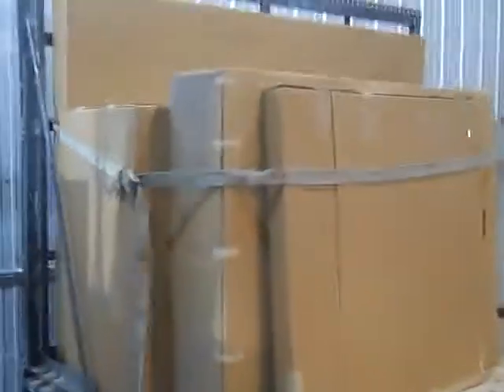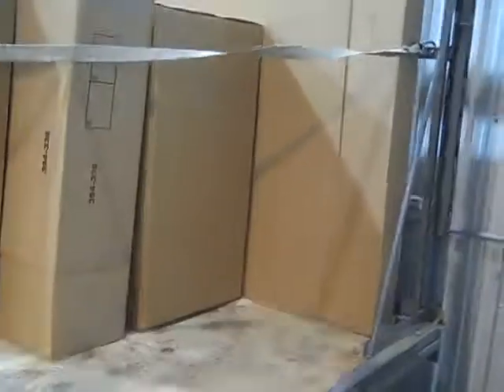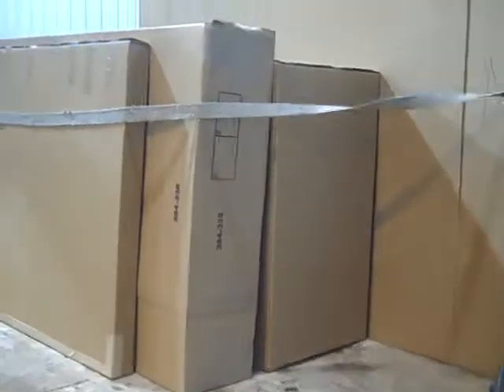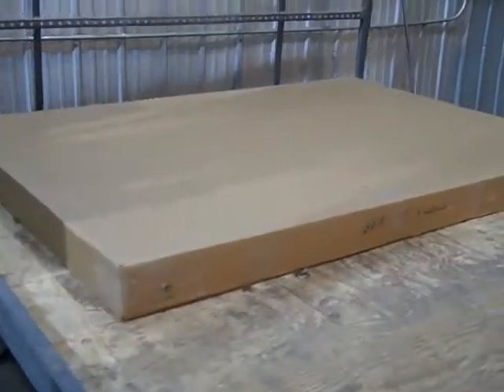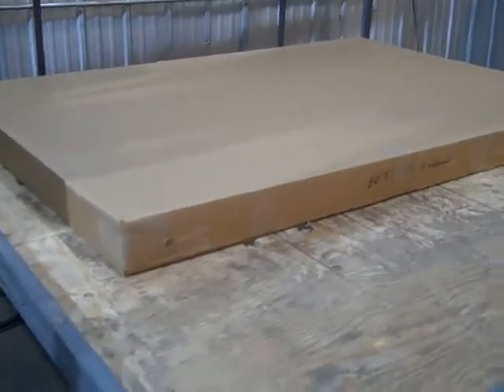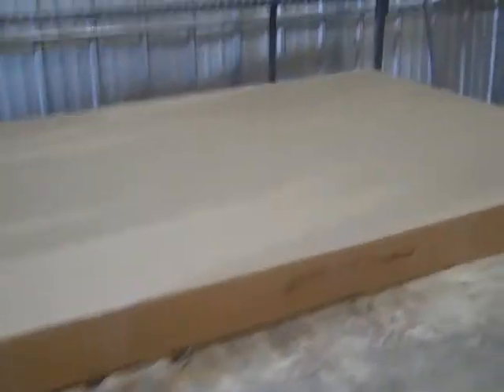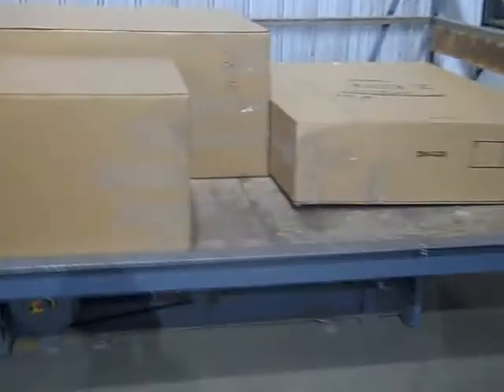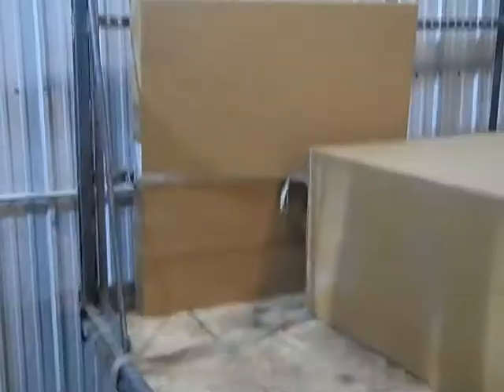BB78 79 VIBRATION TESTS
this is the vibration only portion of the testing